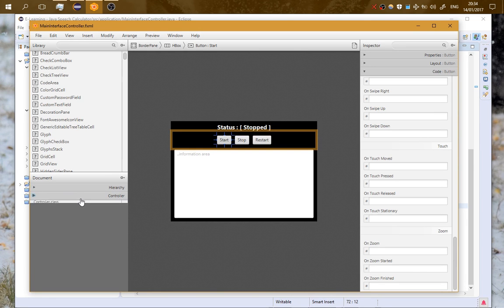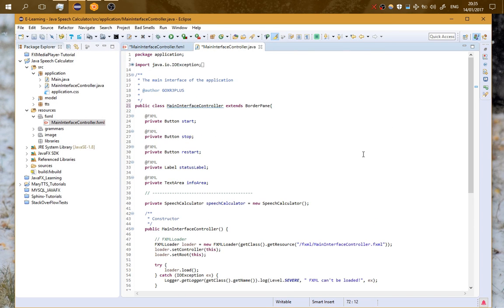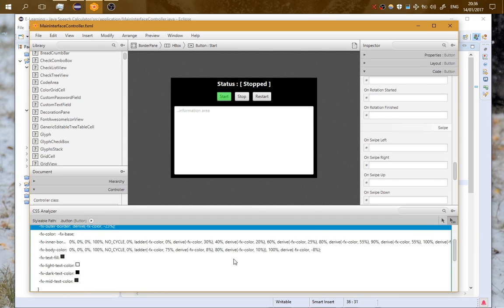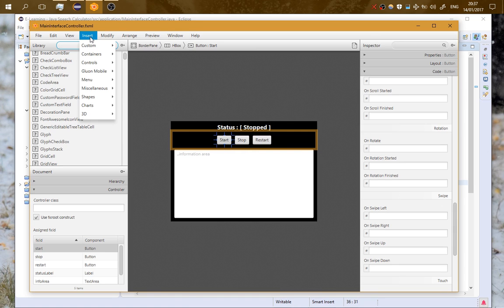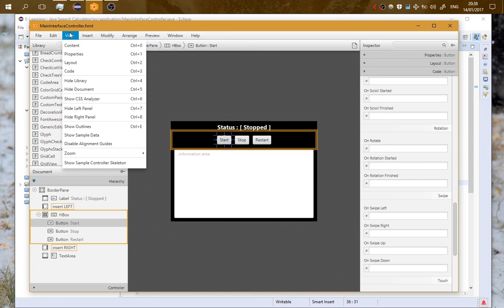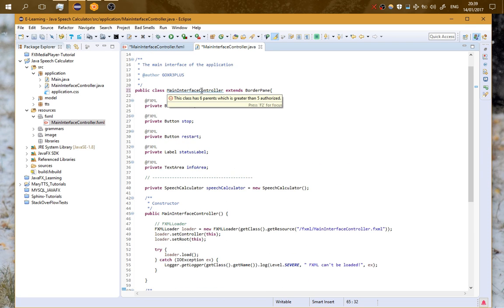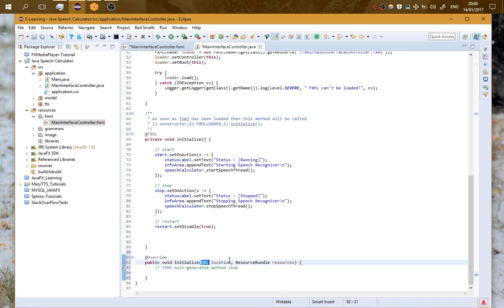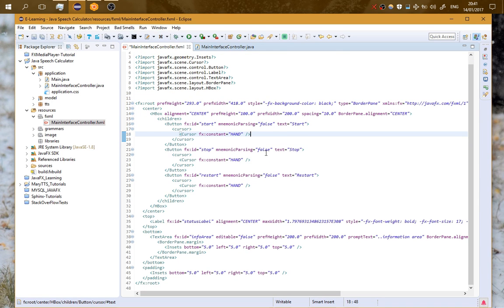JavaFX Advanced Tutorials: Part 2 (Scene Builder Vol 2)